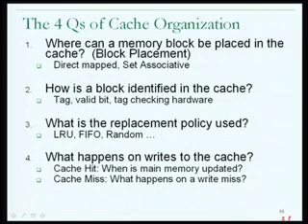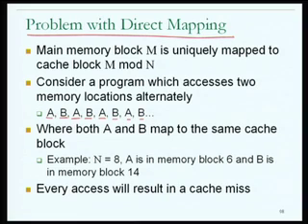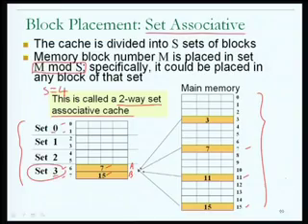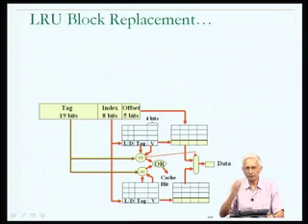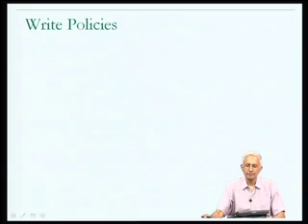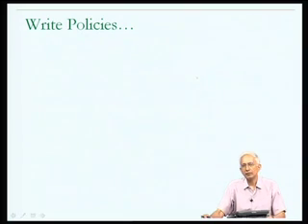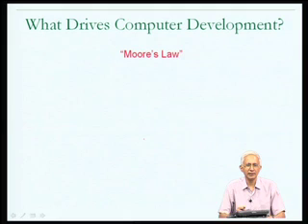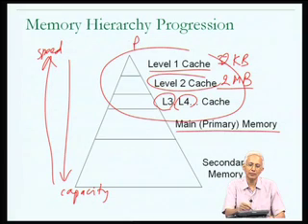Mod-06 Lec-28 Cache operation (contd)